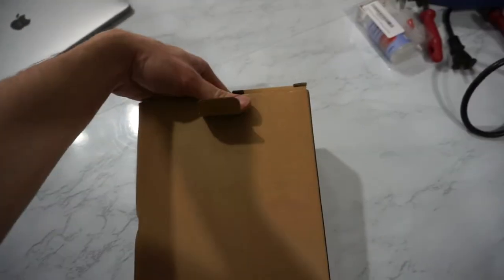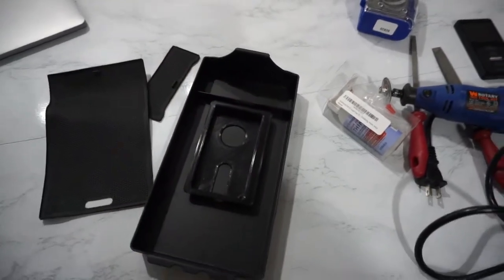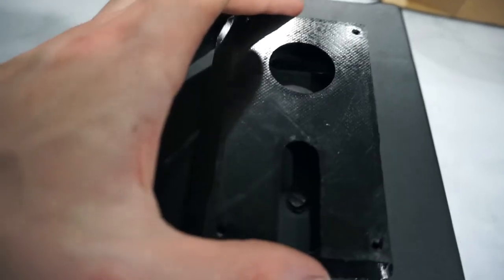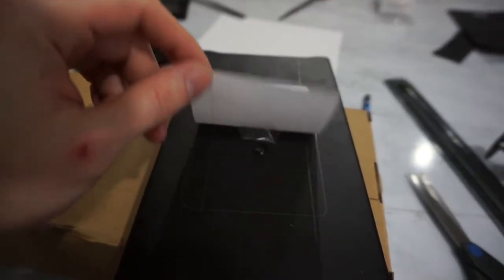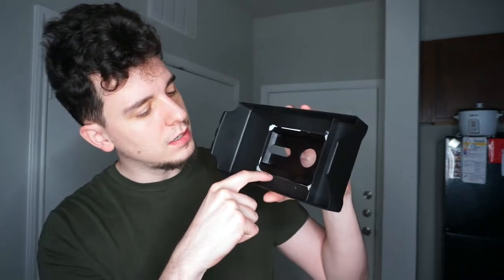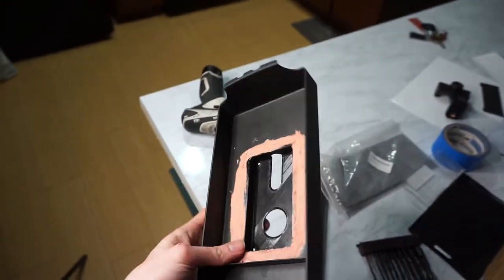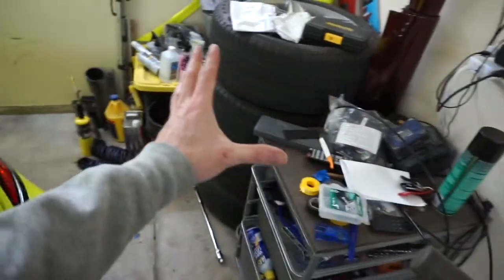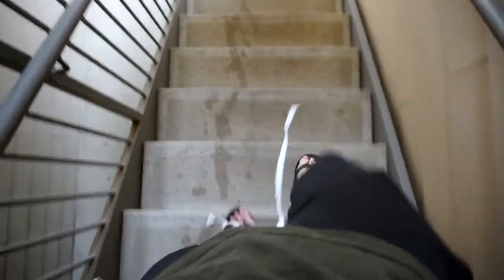How to make a custom AirLift controller mount.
Step 1: Get access to a 3D printer lol
Step 2: cut stuff
Step 3: body fill some things
Step 4: party on your yacht.